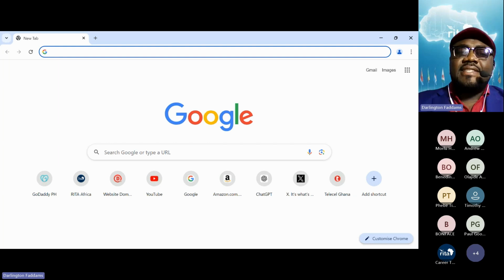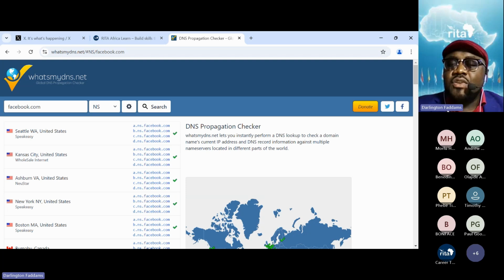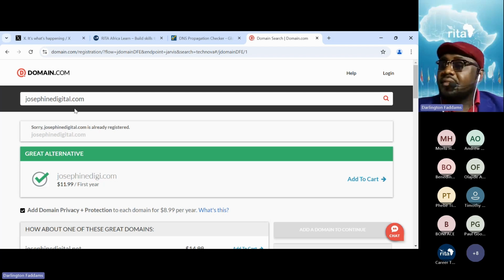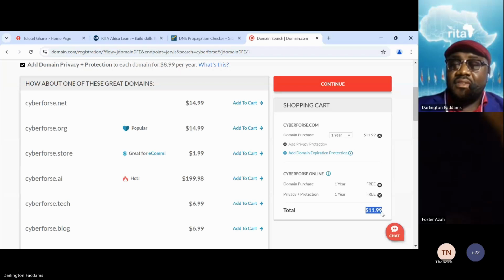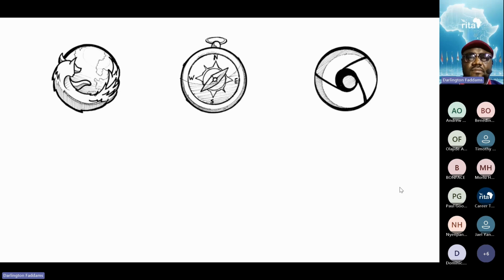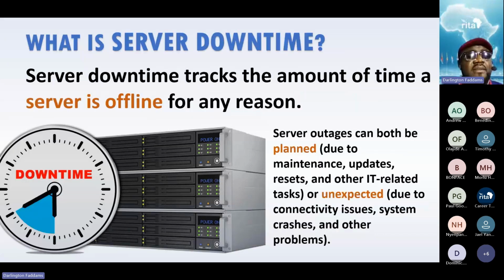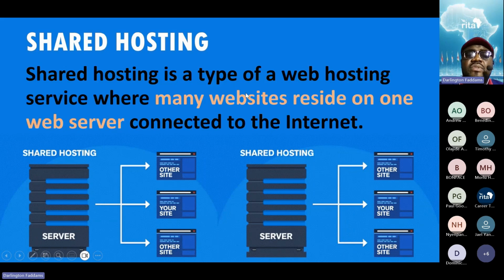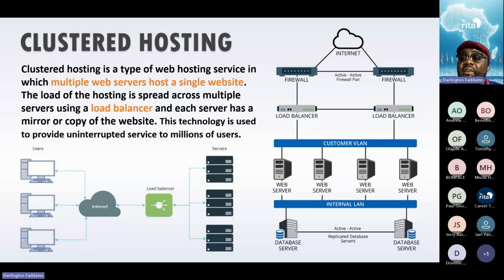Day 4 - Web Hosting Servers - Web Masterclass with Wordpress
Web Masterclass with Wordpress Day 4